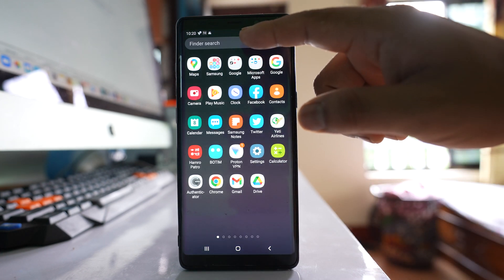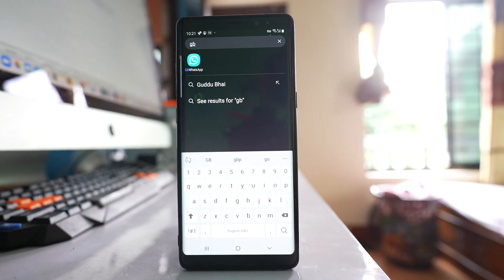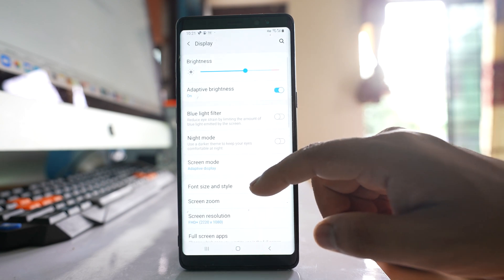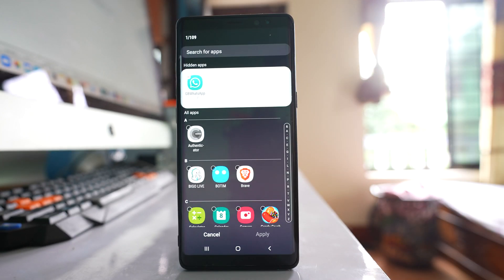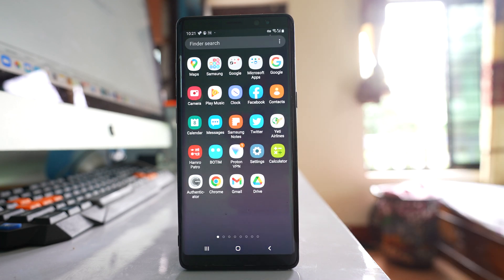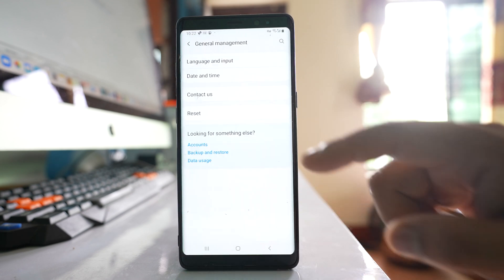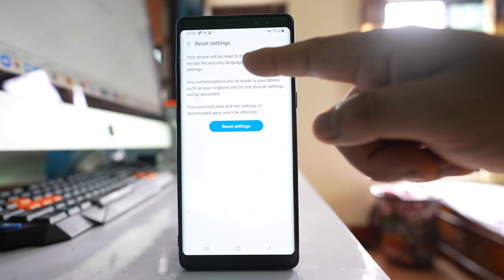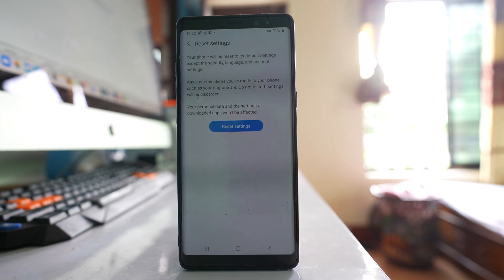How to Solve WhatsApp icon Missing From Home Screen Although it Shows Installed Under Apps | Fixed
If the WhatsApp application icon has recently disappeared from the home screen of your android device then what you do is the first thing you have to make sure that the app is installed in your phone. So for that one you can go to this search bar and if you write whatsapp

you will be able to see whatsapp application if it is still present in your phone. In my case I have installed GBWhatsApp and the icon is showing in my phone that means it is installed. So the other thing that you will do is you will go to "settings". You will go to "Display". You will go to this option "Home screen". Then go down and there's an option here "Hide Apps". So if you see under this hidden apps I have WhatsApp application that means it is hidden from the home screen of my android device. So what I will do I will tap on this minus sign to remove it from the hidden apps and then Apply. So once I do it the WhatsApp application icon will be available on the home screen of my device. So in my case it will be on the last screen which is here. The other thing that you can do is you can go to "settings" again. Go to this option "General Management". Go to this option "Reset" and you have to select this option "Reset Settings" and then "Reset settings". So this will reset everything to the default setting except the security language and account settings. So any customization that you have made in your phone will be removed. So do these things and hopefully the WhatsApp application icon should be visible on the home screen of your device again.